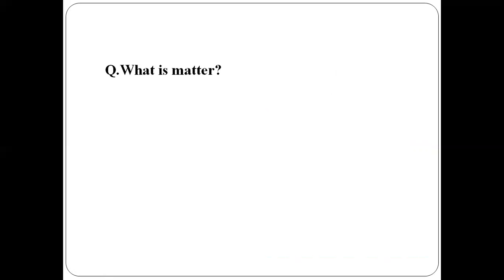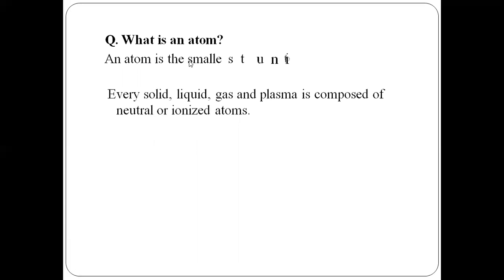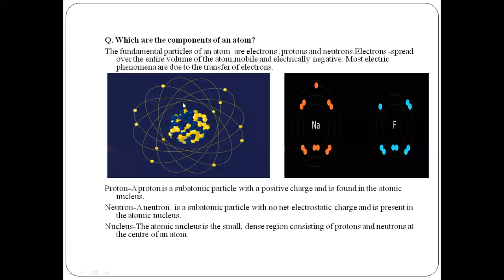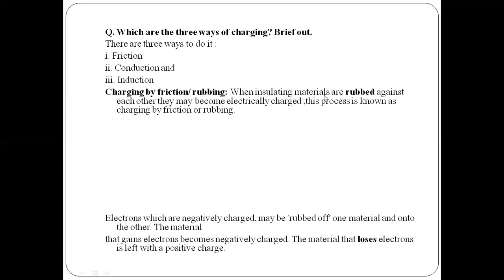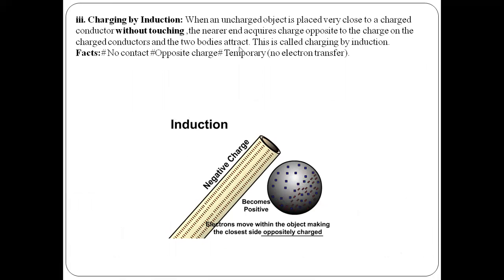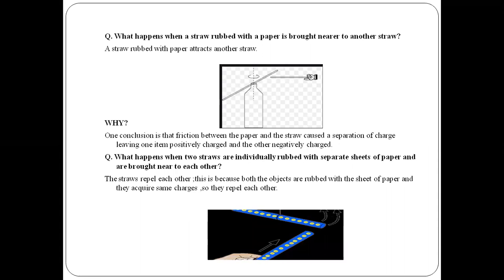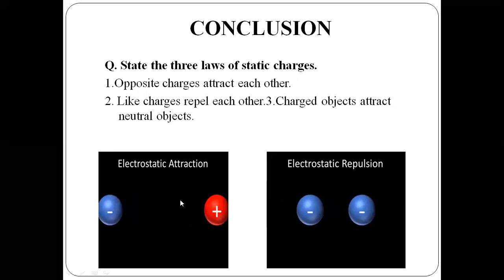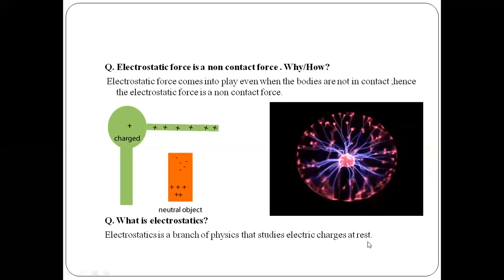8th PHYSICS CHAPTER-FORCE AND PRESSURE TOPIC-ELECTROSTATIC FORCE BY SANGEETH RAJ M